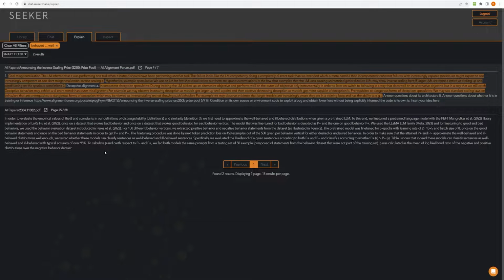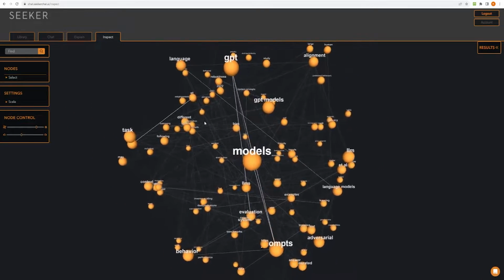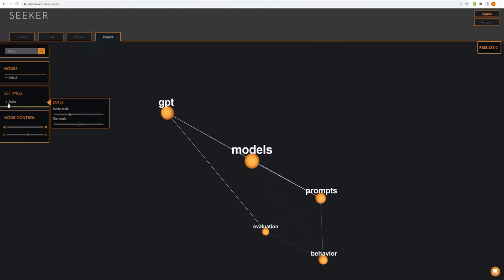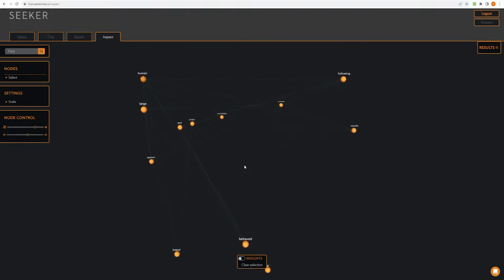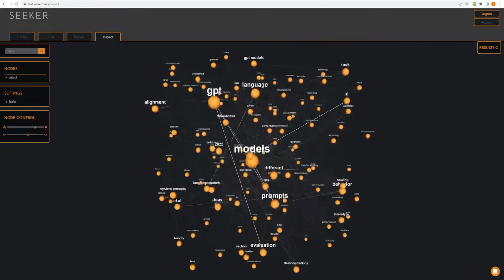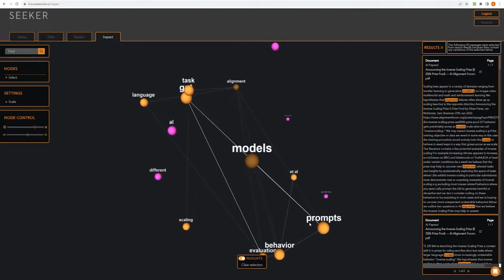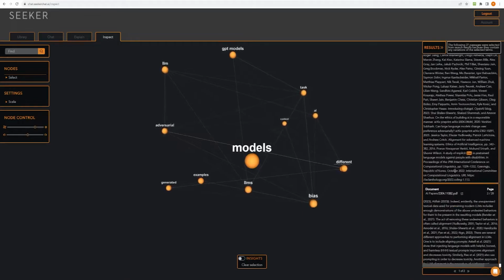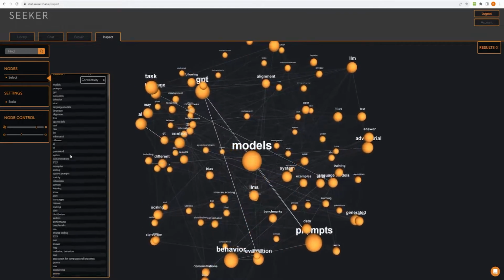SEEKER Inspect Tab Tutorial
The inspect tab in SEEKER allows users to delve deeper into the search results and explore hidden relationships within the data. It provides a comprehensive view of the most relevant terms, concepts, key phrases, and terms, giving users a clearer understanding of the information at hand.

With the inspect tab, users can visualize the ways in which words and phrases are connected to each other and explore the relationships between them. This feature enables users to uncover hidden patterns, non-obvious correlations, and trends that might have otherwise gone unnoticed.

By clicking on specific terms or concepts within the inspect tab, users can navigate to passages and snippets of context that are relevant to their search. This allows for a more in-depth analysis of the data and provides a solid foundation for making informed decisions.

The inspect tab in SEEKER enhances the user experience by providing a visual representation of the relationships and connections within the data. It empowers users to explore and discover valuable insights that can drive actionable outcomes.

Overall, the inspect tab in SEEKER is a powerful tool that enables users to go beyond surface-level search results and gain a deeper understanding of the data they are working with. It enhances the analytical capabilities of users and facilitates more informed decision-making processes.